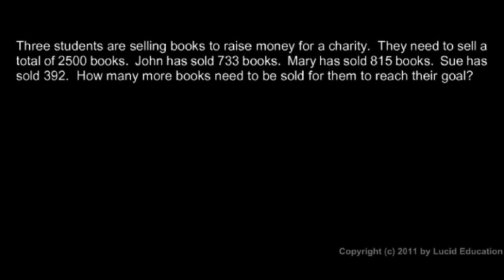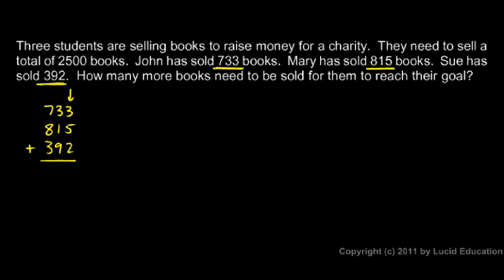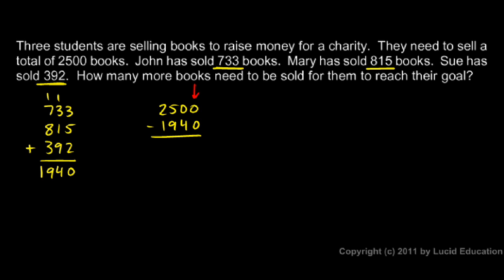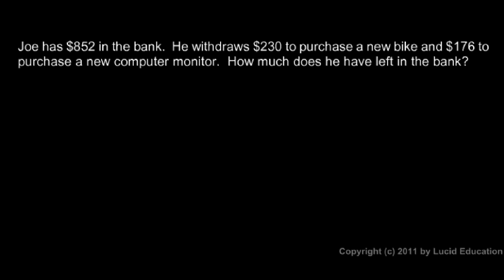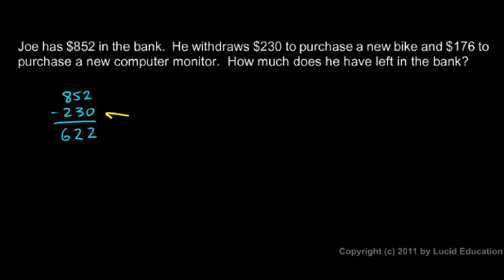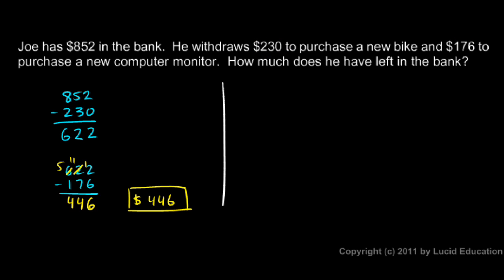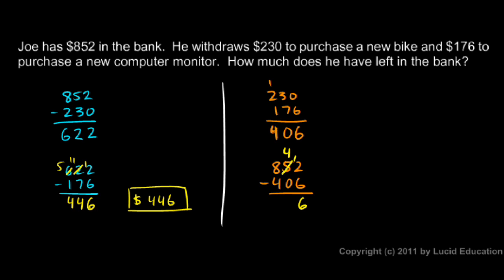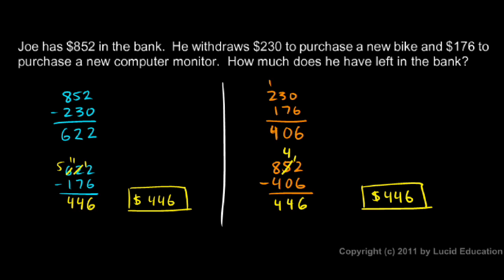Prealgebra 1.3d - Applications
Some real world examples involving subtraction.  From the Prealgebra course by Derek Owens.